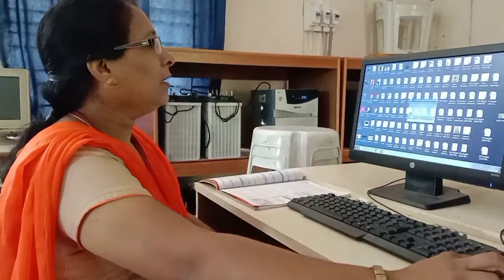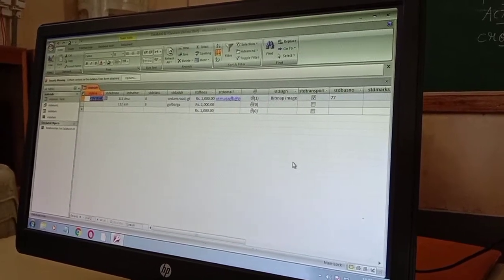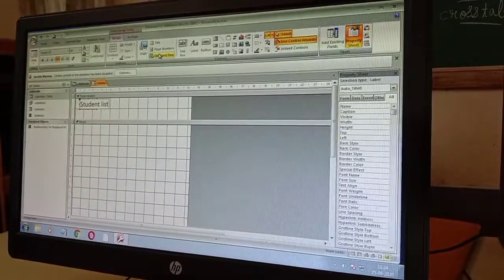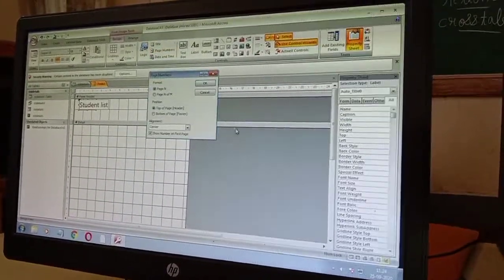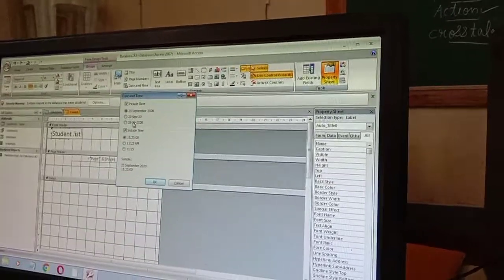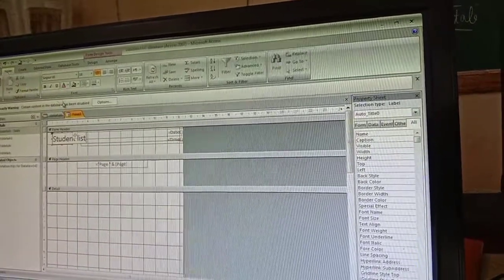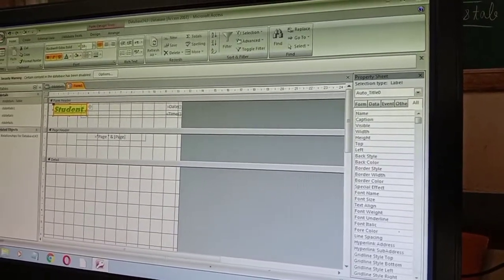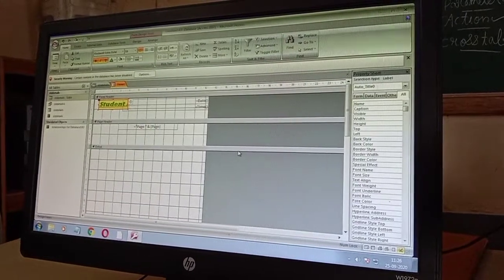Class VIII Computer Science Ms- Access working with tables & queries Formats Conclusion- Sujatha V G